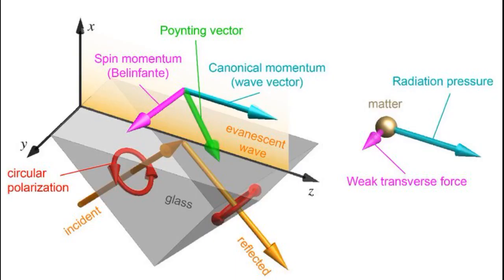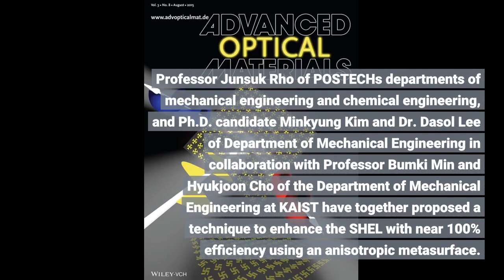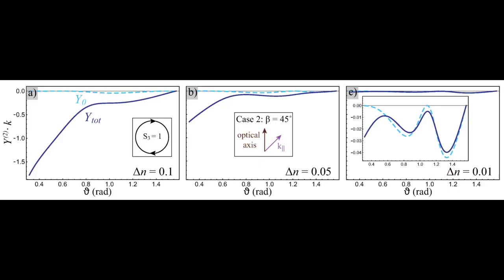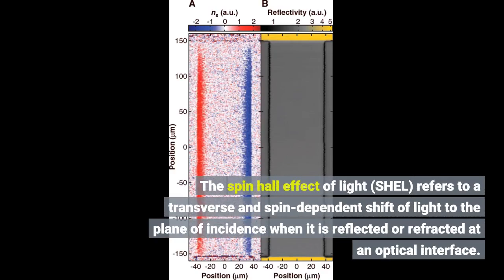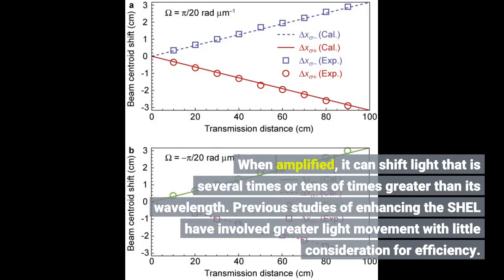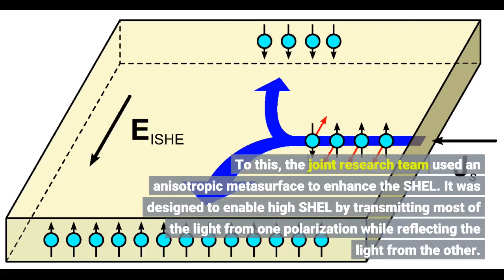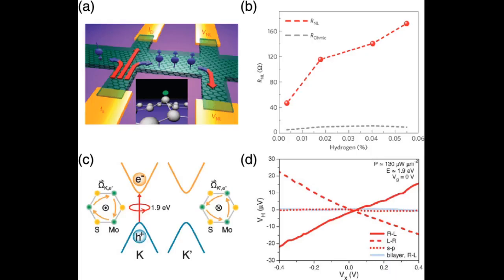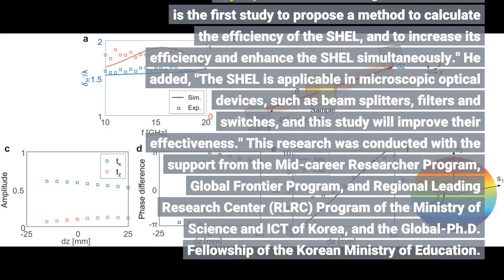Spin hall effect of light with near 100% efficiency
Spin hall effect of light with near 100% efficiency - Information for all latest updates Science and Technology

A POSTECH-KAIST joint research team has successfully developed a technique to reach near-unity efficiency of SHEL by using an artificially-designed metasurface. Professor Junsuk Rho of POSTECH's departments of mechanical engineering and chemical engineering, and Ph.D. candidate Minkyung Kim and Dr. Dasol Lee of Department of Mechanical Engineering in collaboration with Professor Bumki Min and Hyukjoon Cho of the Department of Mechanical Engineering at KAIST have together proposed a technique to enhance the SHEL with near 100% efficiency using an anisotropic metasurface. For this, the joint research team designed a metasurface that transmits most light of one polarization and reflects the light from the other, verifying that the SHEL occurs in high-frequency region. These research findings were recently published in the February issue of Laser and Photonics Reviews, an authoritative journal in optics.
The spin hall effect of light (SHEL) refers to a transverse and spin-dependent shift of light to the plane of incidence when it is reflected or refracted at an optical interface. When amplified, it can shift light that is several times or tens of times greater than its wavelength.
Previous studies of enhancing the SHEL have involved greater light movement with little consideration for efficiency. Since enhancing the SHEL produces extremely low efficiency, studies on achieving a large SHEL and high efficiency simultaneously have never been reported.
To this, the joint research team used an anisotropic metasurface to enhance the SHEL. It was designed to enable high SHEL by transmitting most of the light from one polarization while reflecting the light from the other. By measuring the transmission of metasurface in the high-frequency region -- such as microwaves -- and verifying the polarization state of the transmitted light, the researchers verified the occurrence of SHEL reaching 100% efficiency.
"The very mechanisms that enhance the SHEL in most previous studies in fact lowered its efficiency," remarked Professor Junsuk Rho, the corresponding author who led the study. "This research is significant in that it is the first study to propose a method to calculate the efficiency of the SHEL, and to increase its efficiency and enhance the SHEL simultaneously." He added, "The SHEL is applicable in microscopic optical devices, such as beam splitters, filters and switches, and this study will improve their effectiveness."
This research was conducted with the support from the Mid-career Researcher Program, Global Frontier Program, and Regional Leading Research Center (RLRC) Program of the Ministry of Science and ICT of Korea, and the Global-Ph.D. Fellowship of the Korean Ministry of Education. Story Source: Materials provided by Pohang University of Science Technology (POSTECH) . Note: Content may be edited for style and length.